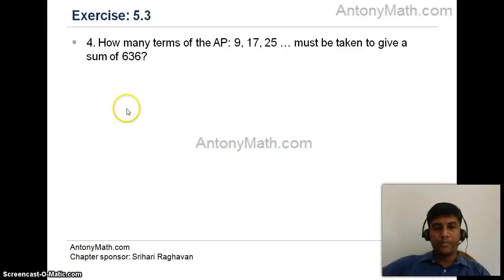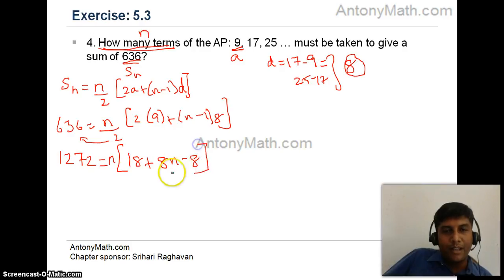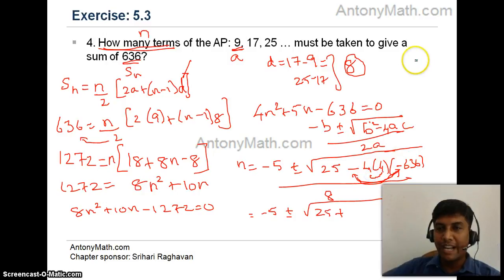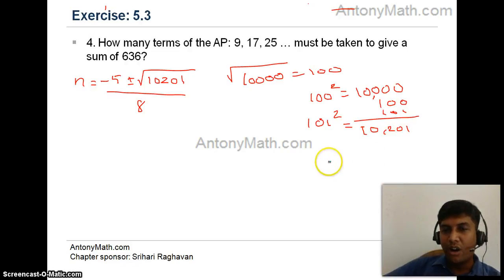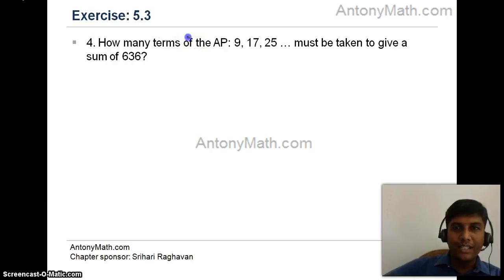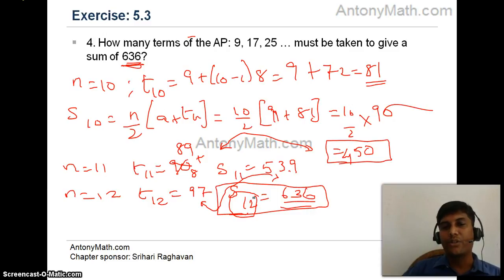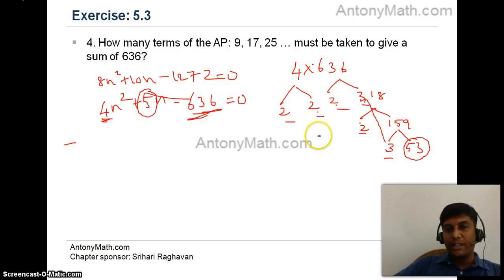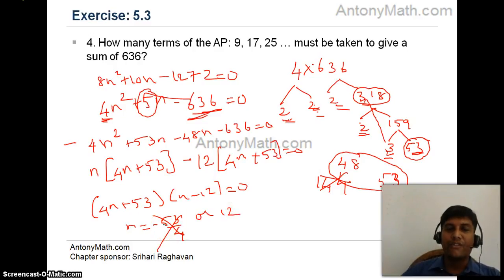CBSE - Class 10 - Arithmetic Progressions - Exercise 5.3 - Question 4